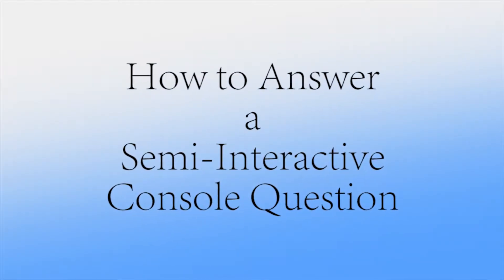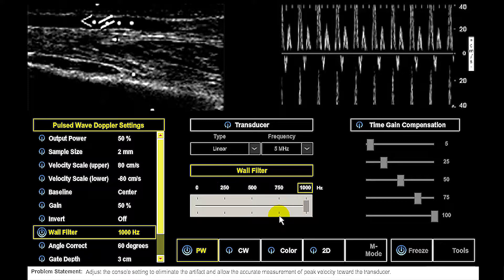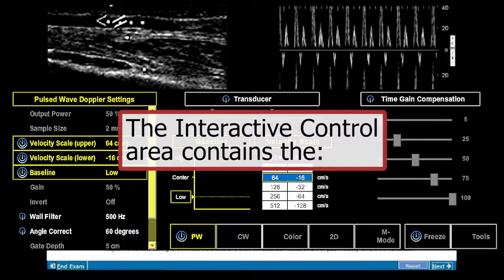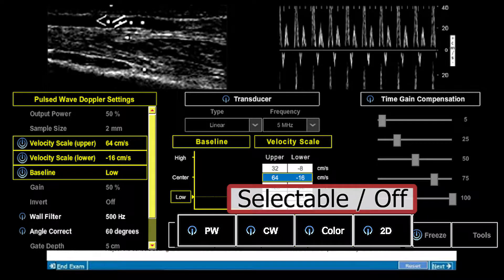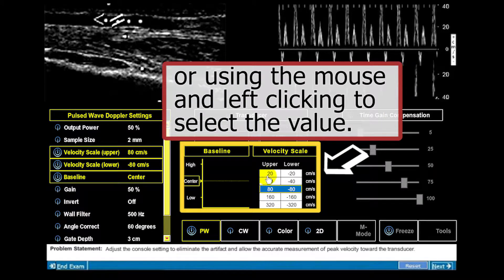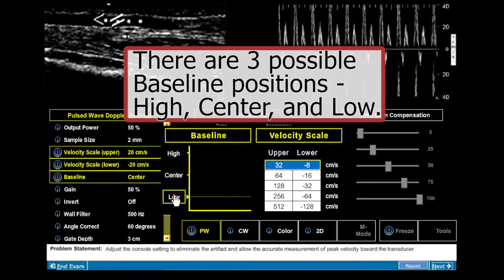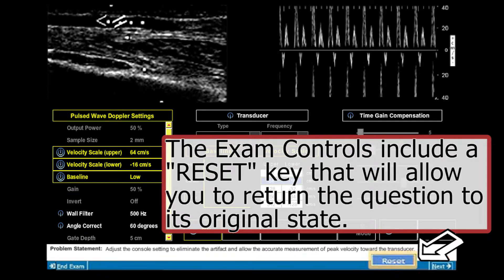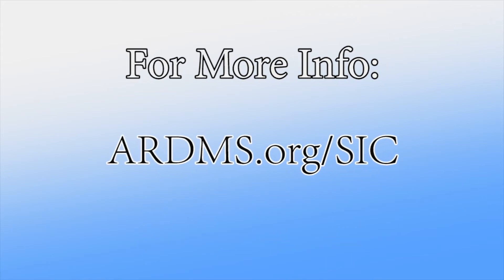Semi Interactive Console Tutorial 2016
This short tutorial shows how to use The ARDMS' Semi Interactive Console. (updated wo logo)

00:00   01 Intro

00:51   02 Console Layout

00:58   03 Interactive Control

01:11   04 Primary Controls

01:58   05 Secondary Controls

02:04   06 Select Control

02:53   07 Transducer Control

03:10   08 TGC Controls

03:24   09 Exam Controls